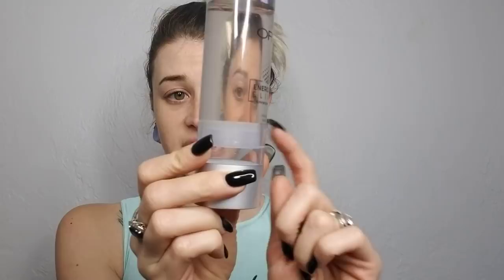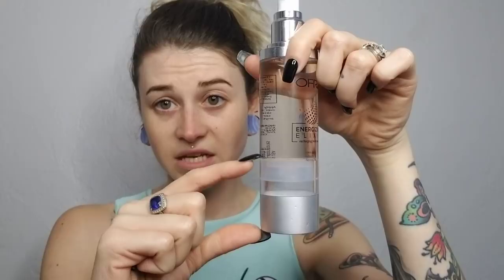Holy grail products!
hello my unicorns!

I have been wanting to make this video for a while, but I really wanted it to be authentic.
so I mentally went through my skincare/ makeup routine and picked the products that I instinctively reached for.

as always, the opinions are 100% my own and I am not paid by any brand to say anything.

-KP